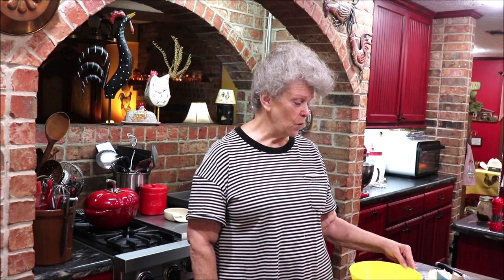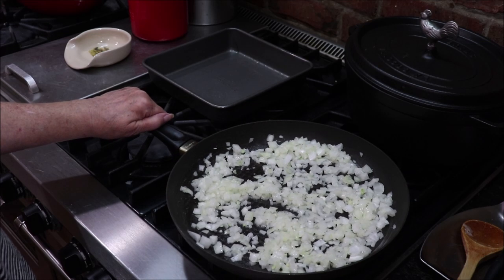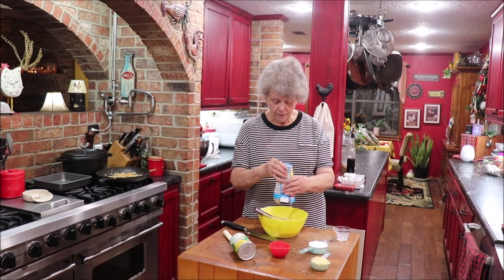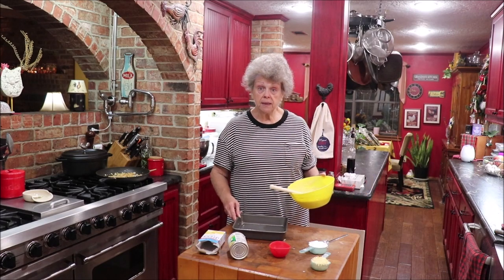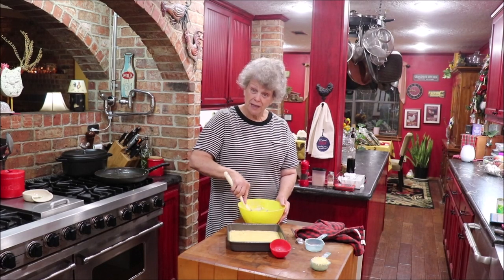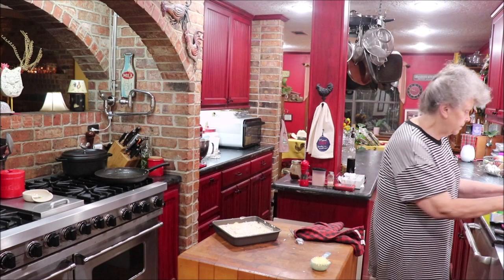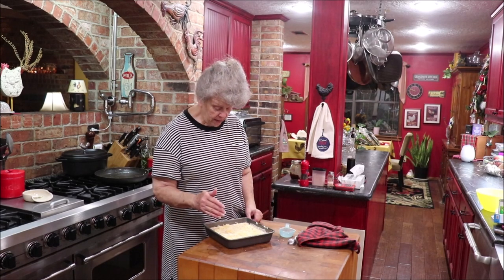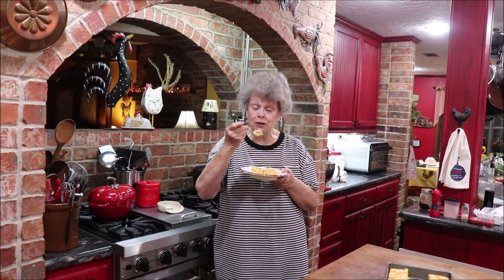#632 ONION SPOON BREAD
Today's delish treat is bread.  Easy and delicious!
Come on in and we will get it going.